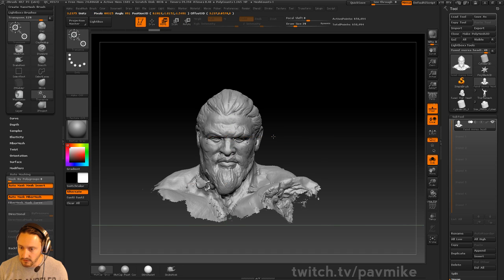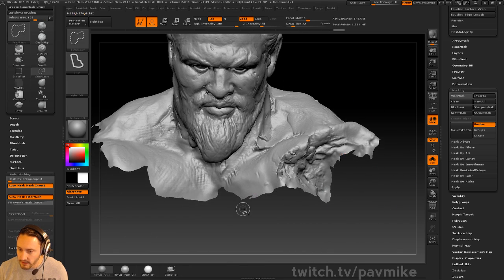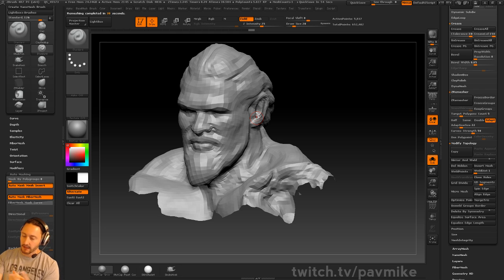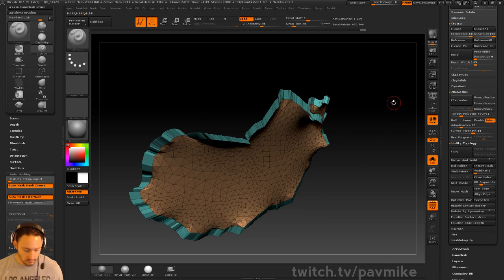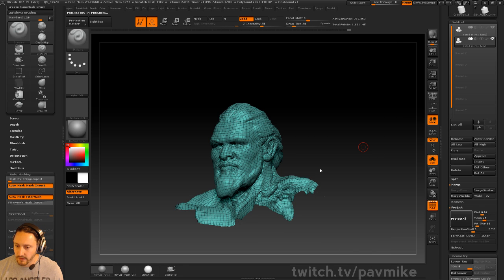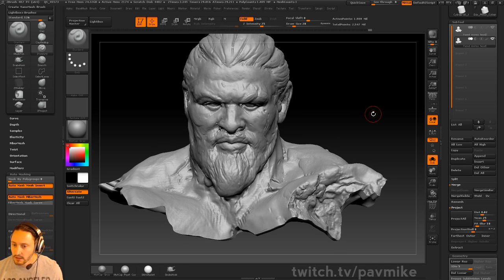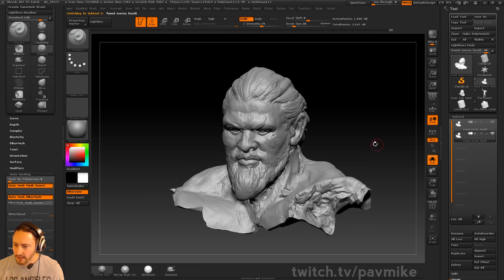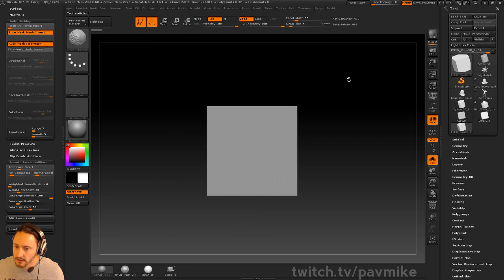PavWork12: Cleaning Up Scan Data Head